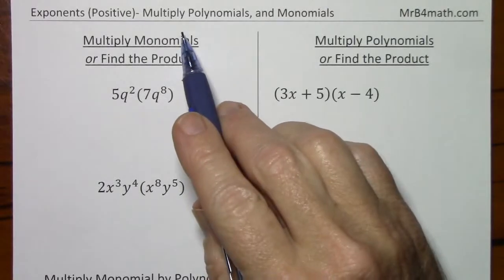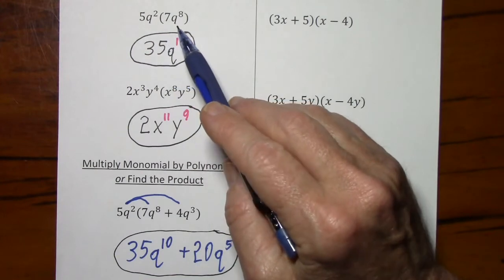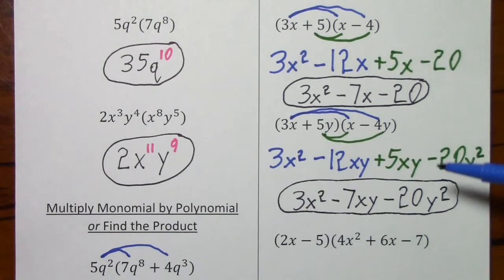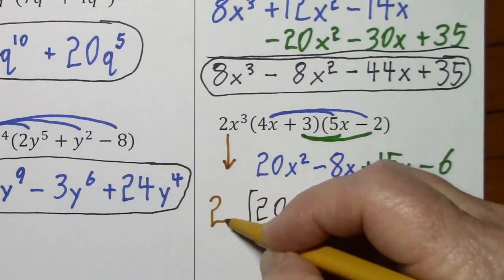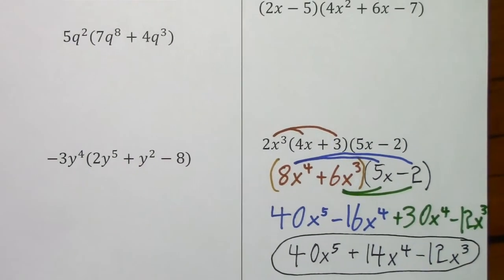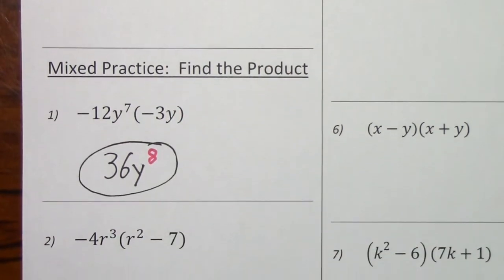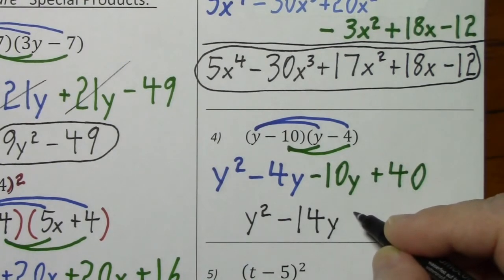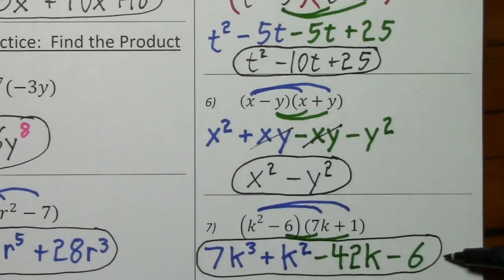Exponents (Positive)- Multiply Polynomials & Monomials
I go over 10 examples to illustrate some things to keep in mind as you multiply and simplify. After that I cover an additional 7 problems in a "Mixed Practice." The last 7 are basically a review of the previous concepts.